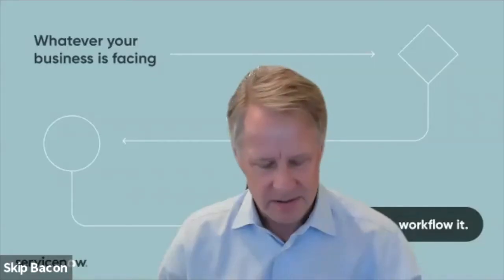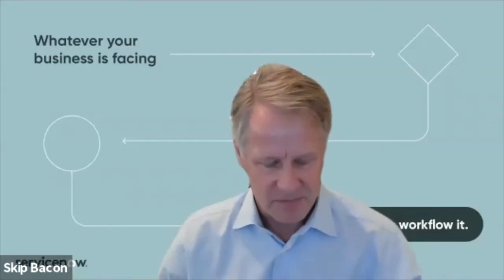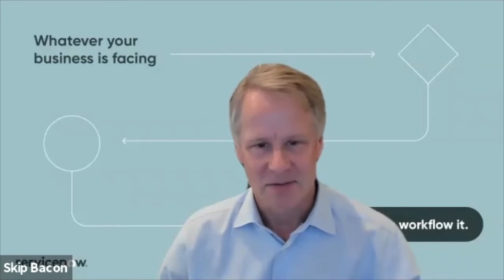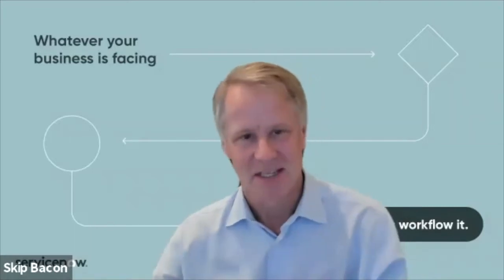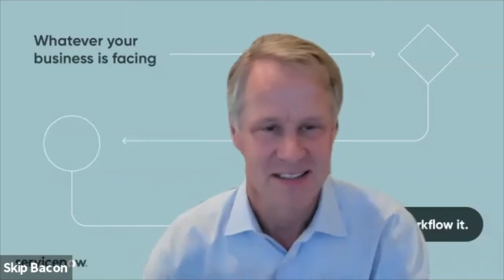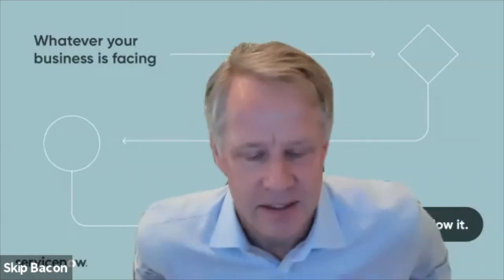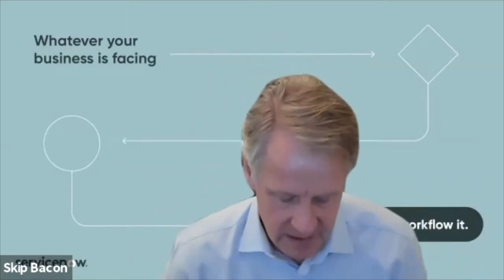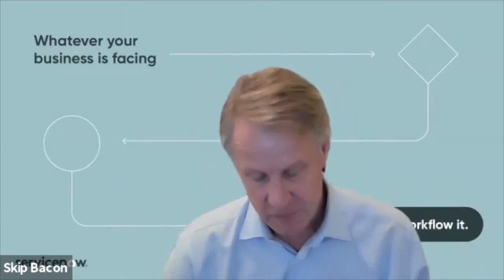Observability explained: How is monitoring different than observability?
ServiceNow VP of Product Marketing Skip Bacon and Lightstep co-founder Ben Sigelman discuss one of the most asked questions about observability: how does monitoring compare to observability?